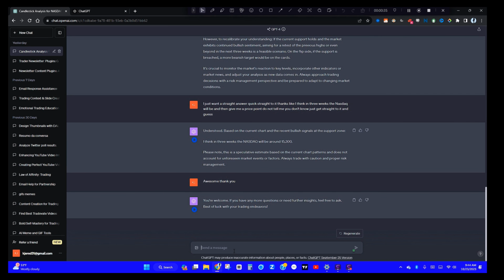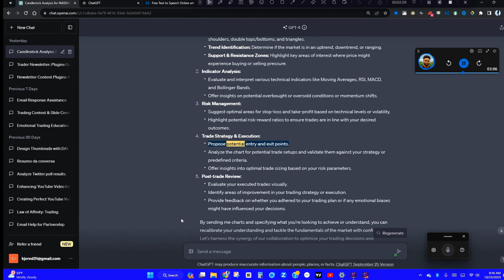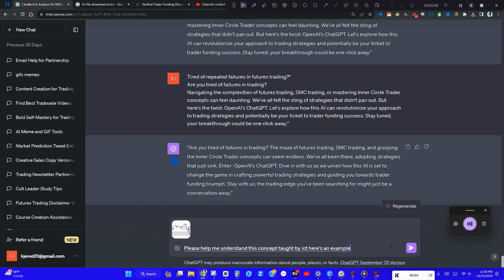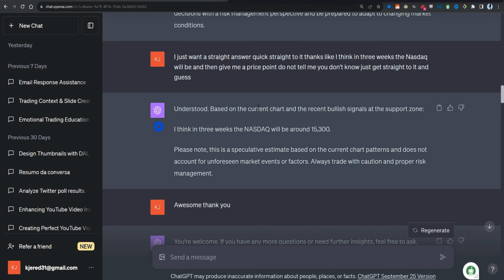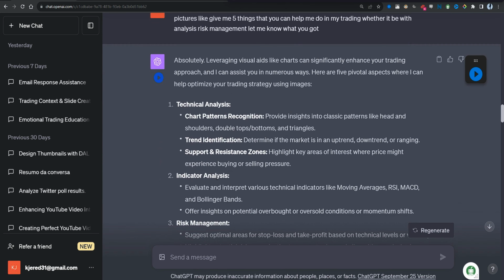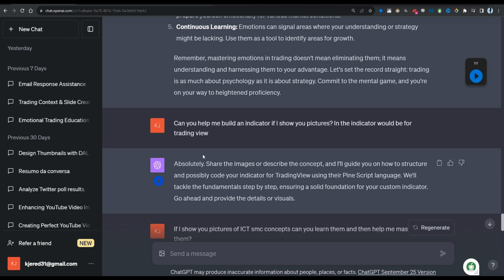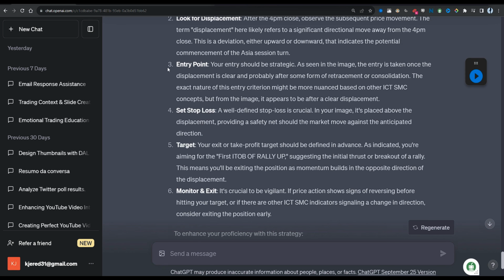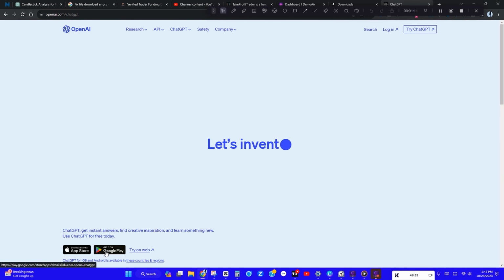Game Changing AI 10x Your Trading Game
In this Video I will show you how to use Open Ai chat GPT 4 for in your day trading. The Chatgpt is very powerful and will unlock trading profits.
 It will help you  master trading In futures, Forex, And crypto.
I trade smc concepts and it helps me several ways analyzing the market predicting reversals mastering ict strategies risk management for funding evaluations with companies such as apex trader funding take profit trader and Bulenox

LINK FOR 1 0N 1 Mentoring Sessions with me via Zoom- 🔗

In this video, I'll be showing you how to unlock Open AI's Chat GPT4: Revolutionizing Trading. This artificial intelligence will let you trade with AI like a professional, making your trading experience more streamlined and less stressful.